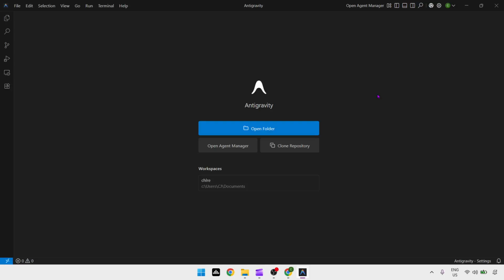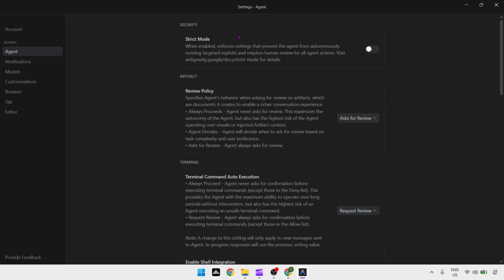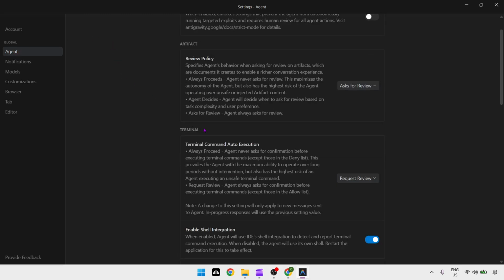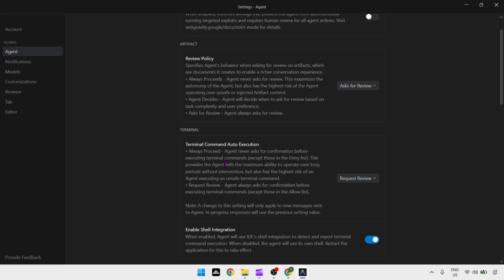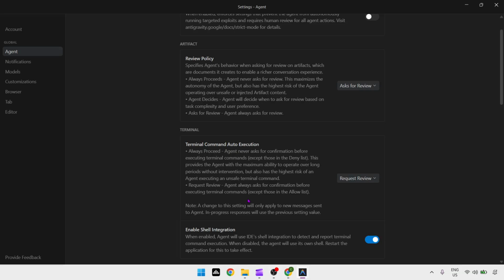How to Change Terminal Command Execution in Google Antigravity in 2026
How to Edit Command Execution Settings in Google Antigravity in 2026

Customizing how terminal commands execute is an important part of optimizing development workflows, especially in advanced environments like Google Antigravity IDE. Terminal behavior controls how scripts run, how permissions are handled, and how commands interact with the system or project environment. Adjusting these settings allows developers to fine-tune execution processes, improve efficiency, and align command behavior with specific project needs.